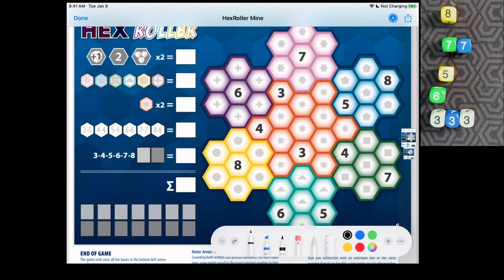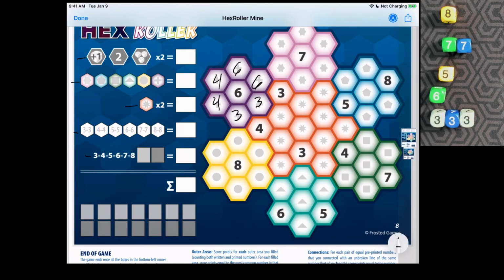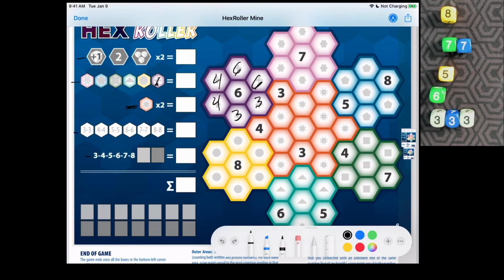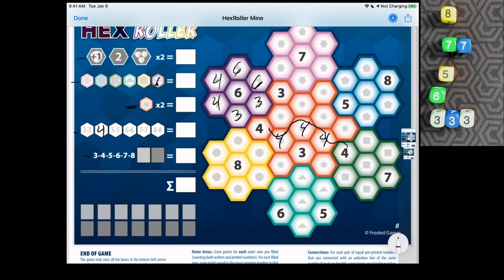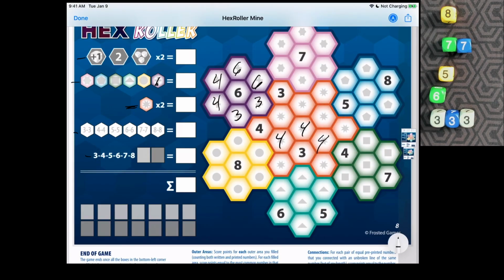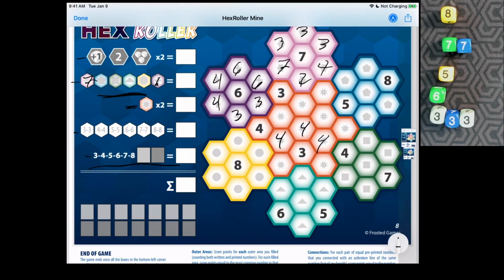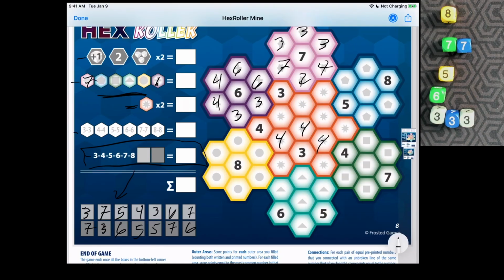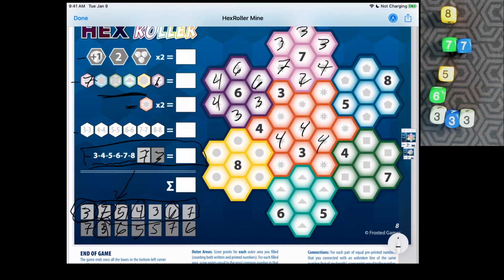Let's Play - HexRoller Rules and Template Video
Additionally, check out all this channel has to offer so that you can level up your class and life. Here on the channel we are all about finding joy in the journey. With this new series, we hope to offer a way to do that together.

Snail Mail: Seriously, I would love to get some of this!